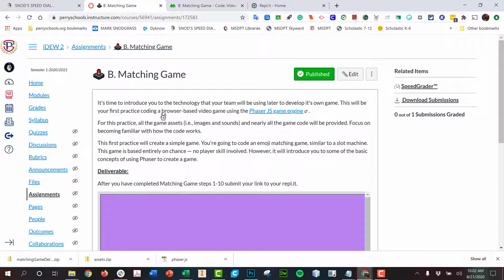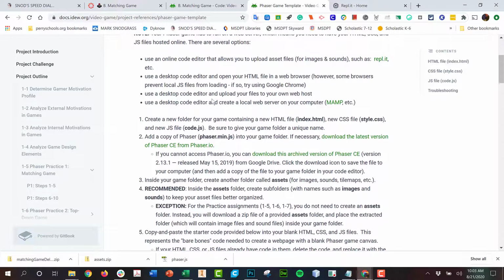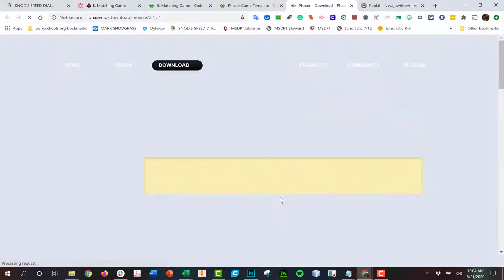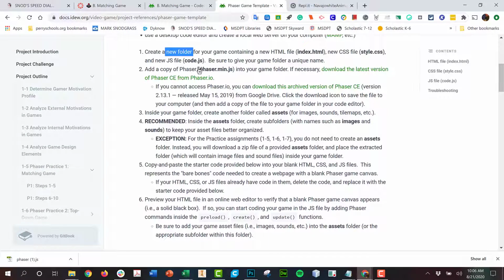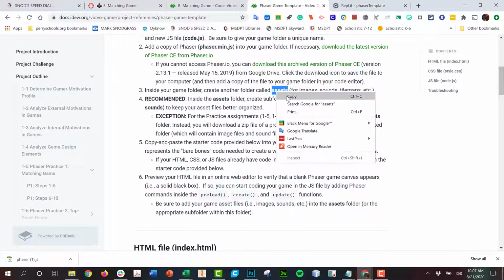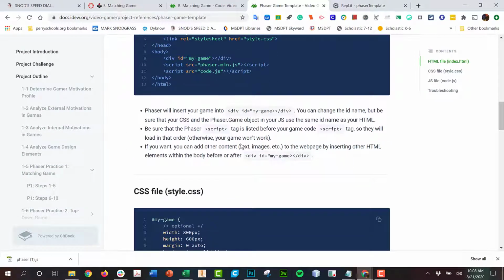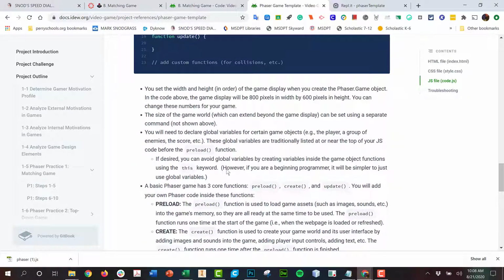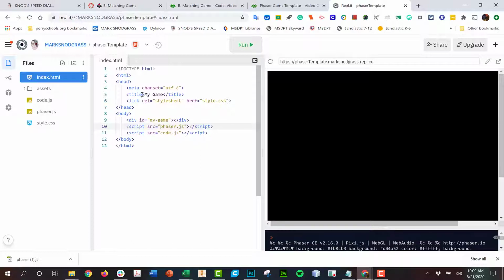How to make the Phaser Template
Instructions for iDEW 2.